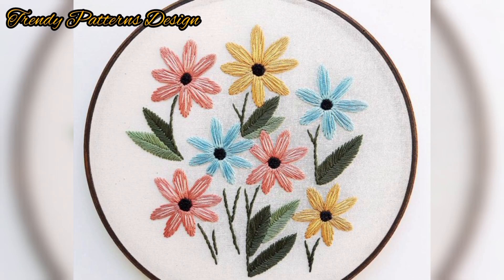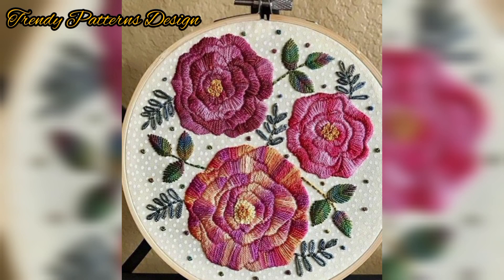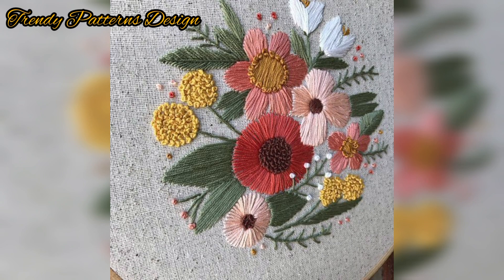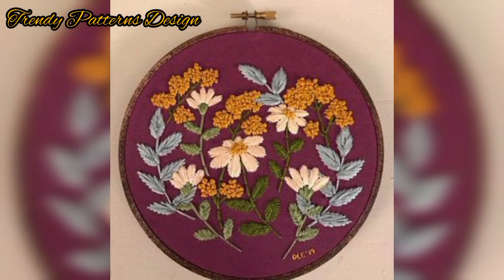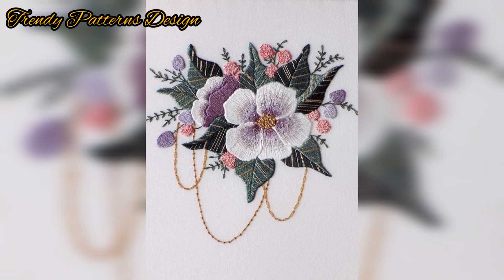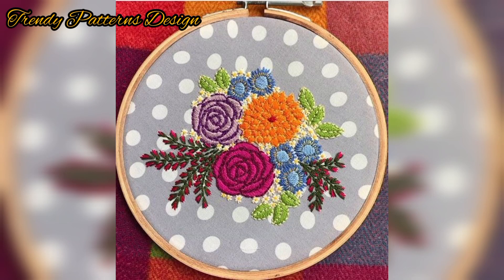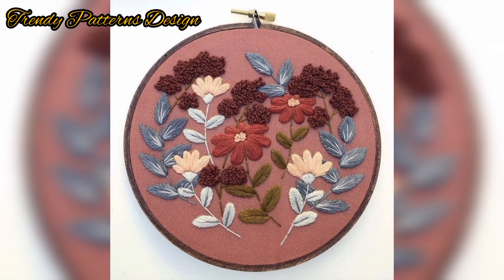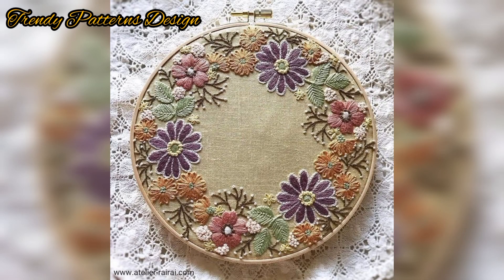Latest Flowers Stitch hand embroidery | handmade embroidery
Latest Flowers Cross hand embroidery | handmade embroidery